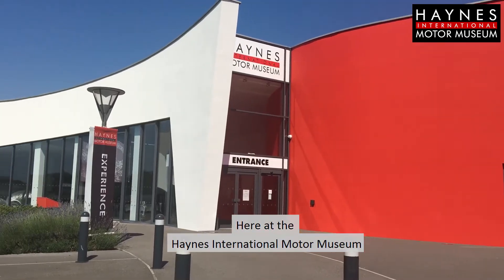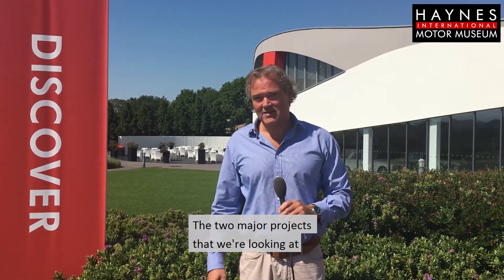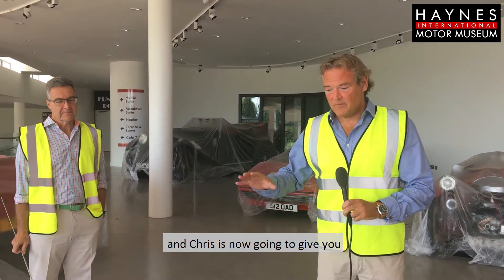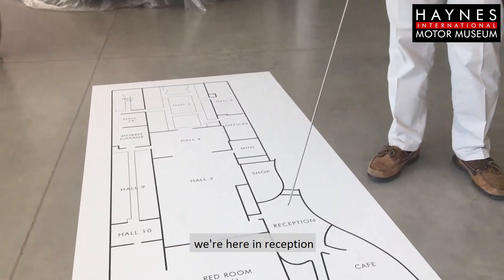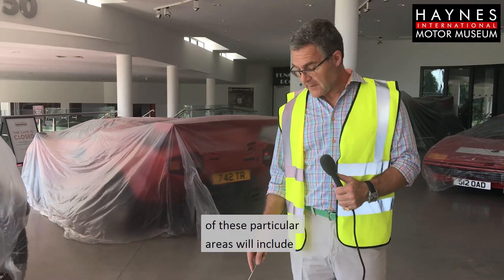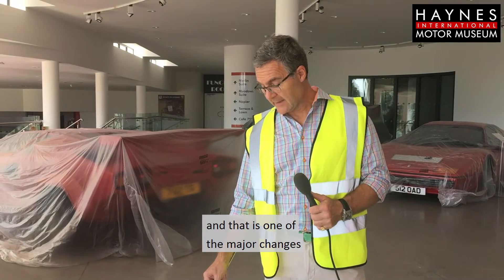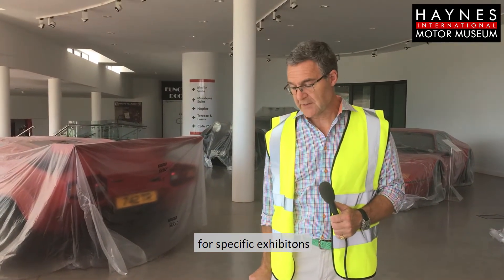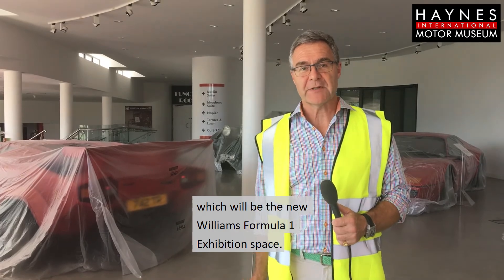The Road To Reopening the Museum - Haynes International Motor Museum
Following the lockdown closure, Haynes International Motor Museum in Somerset plans to reopen with brand new exhibition developments.

In this video Chris Scudds CEO talks with Museum Curator Chris Marsh about the exhibition and display developments within the Haynes International Motor Museum.

This the first in a series of regular updates that will run throughout the summer and autumn of 2020 to show you behind the scenes in the lead up to the reopening of the Museum in mid October 2020.

These short videos will cover all of the current major infrastructure projects at the Museum as well as updates on developments within the Workshop and Restoration Centre, the Venue Hire department and the Collections department.